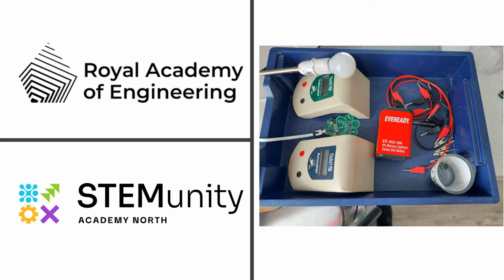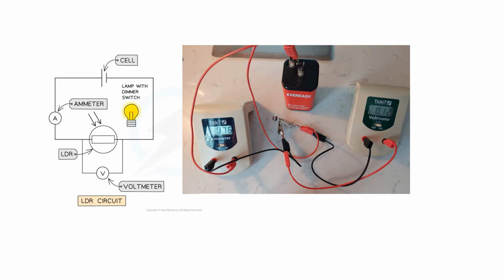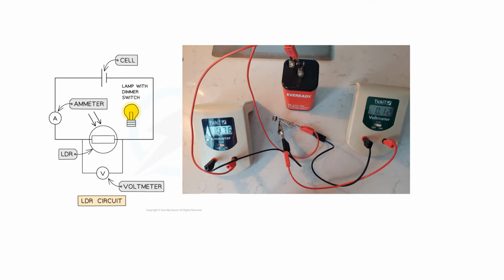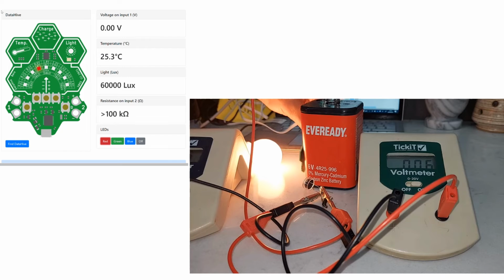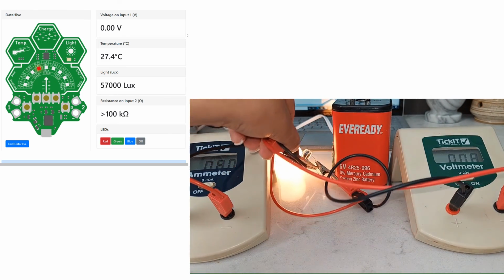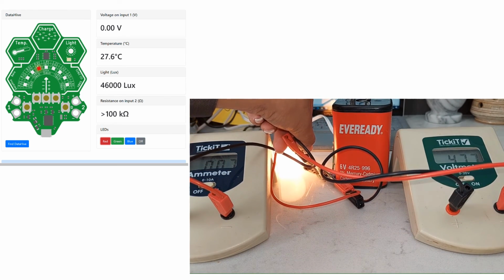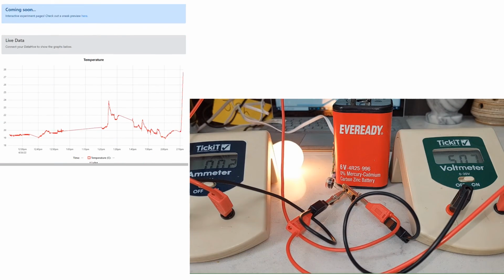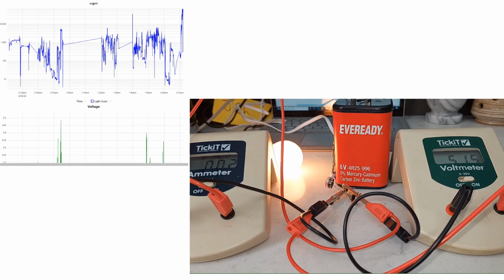Using the Data Hive with a LDR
In this video, we will show you use the Data Hive to measure light intensity for the LDR required practical for GCSE Physics. This is ideal for Physics and Electronics. You can get a free class kit by joining the CST Network from the Royal Academy of Engineering. @RoyalAcademyofEngineering